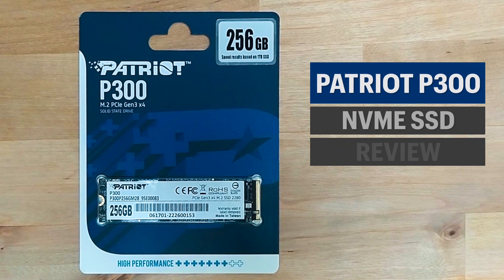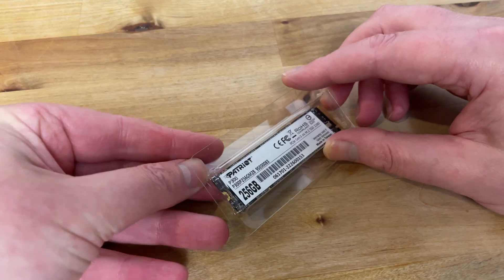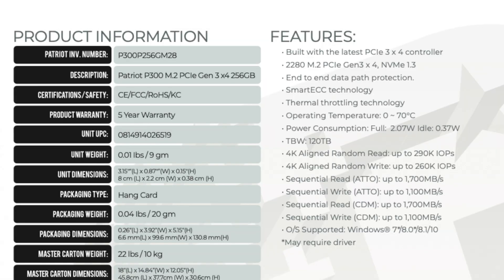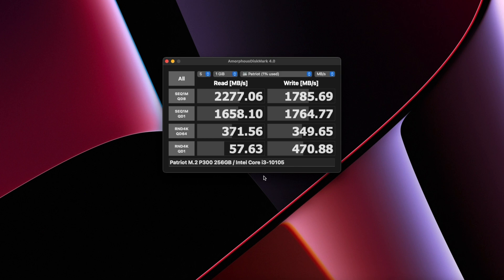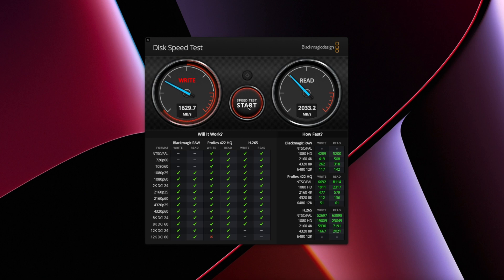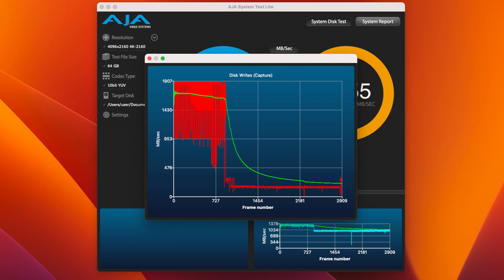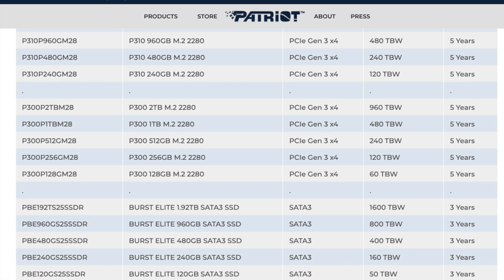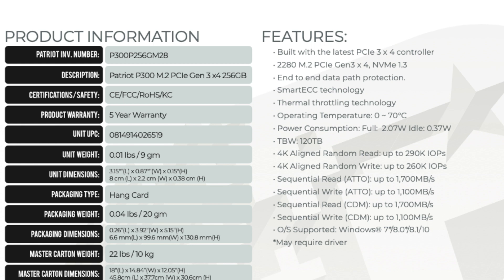Patriot P300 - Budget NVMe SSD Review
This is a review and speed test of the budget Patriot P300 NVME SSD.